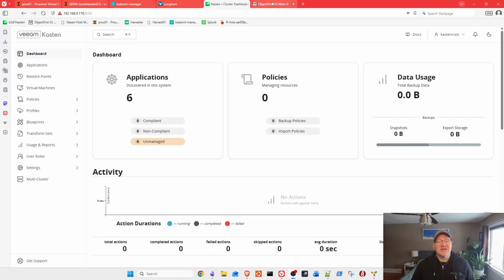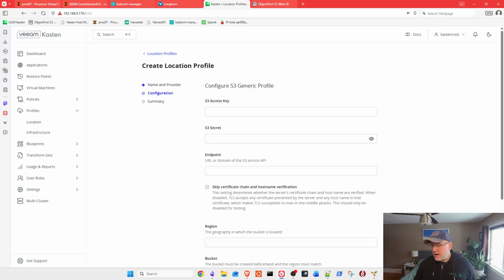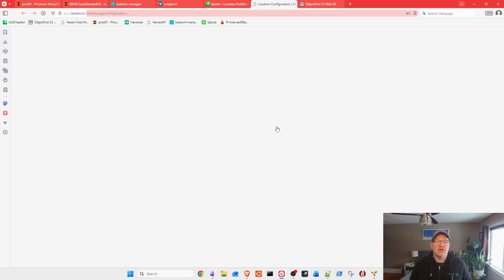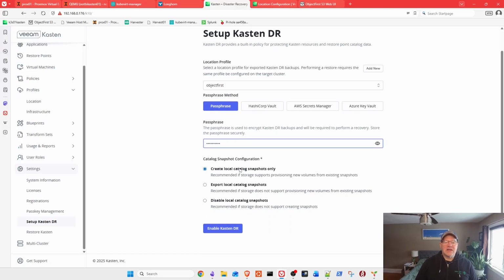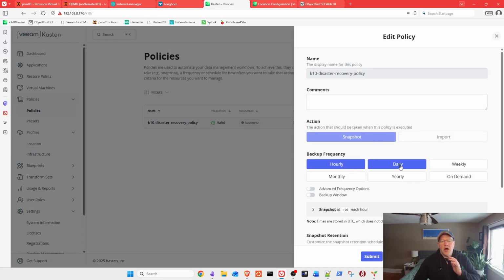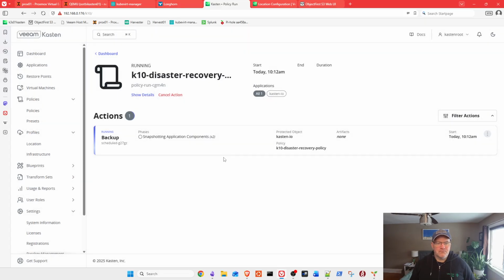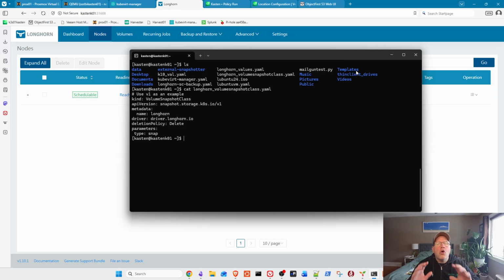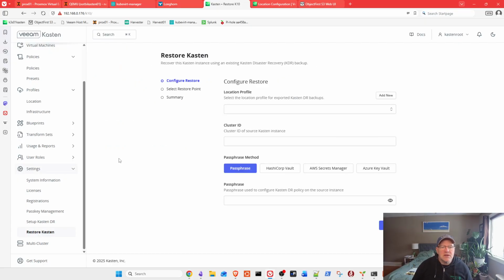Kasten Kickstart Part 7: Setup Kasten DR